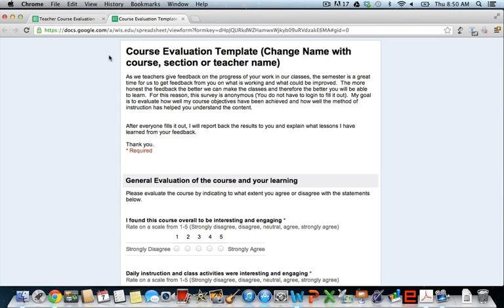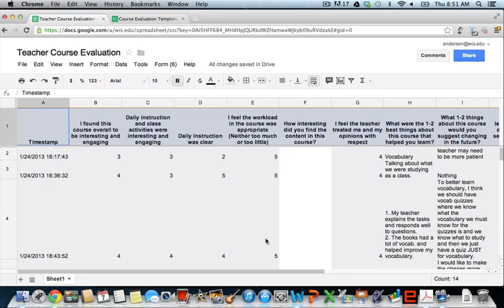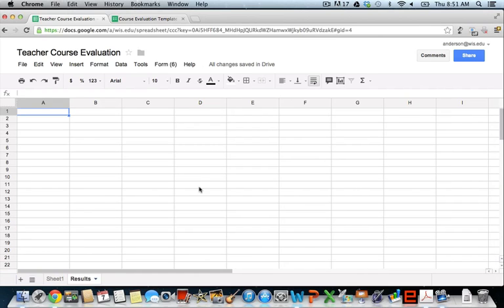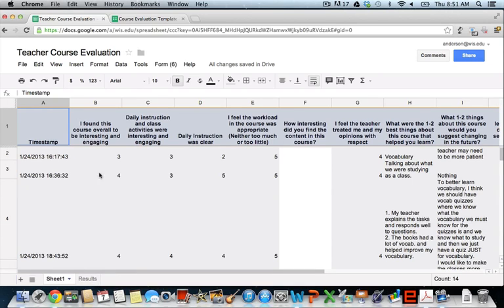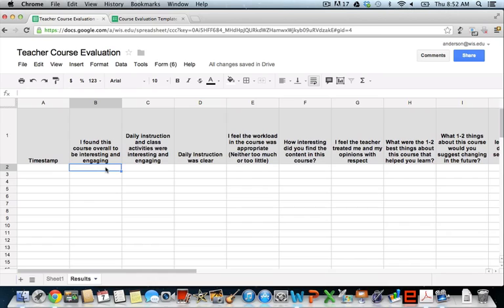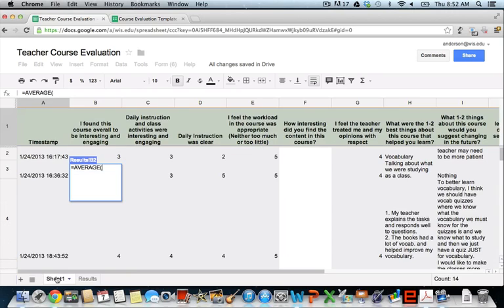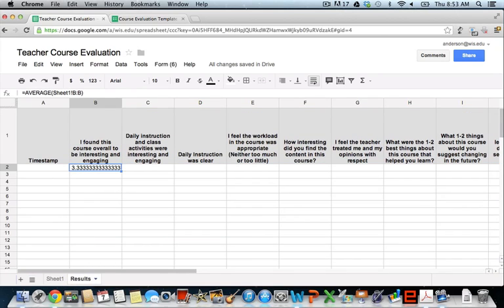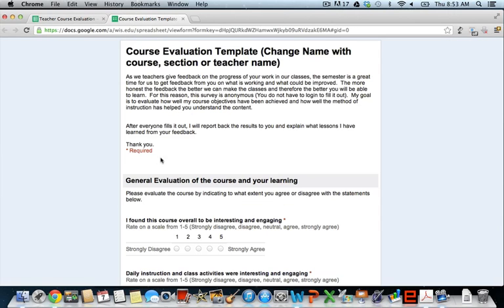Calculating Averages in Google Spreadsheets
This brief tutuorial shows you how to calculate averages for numerical data in course evaluations.